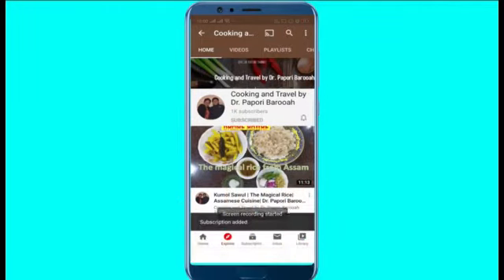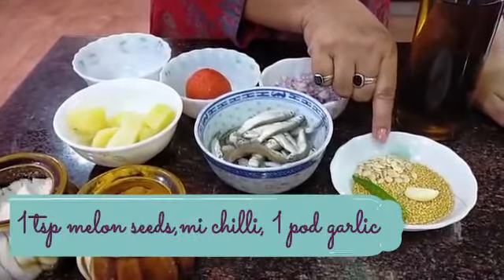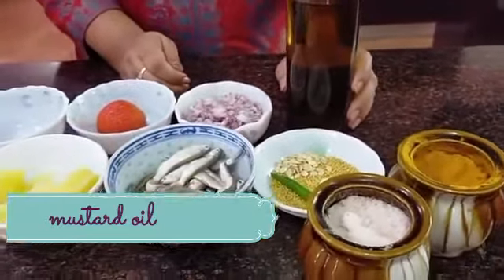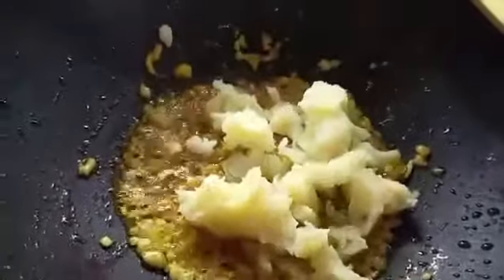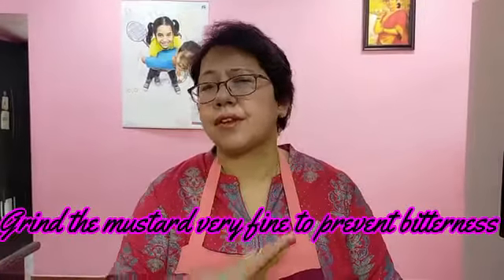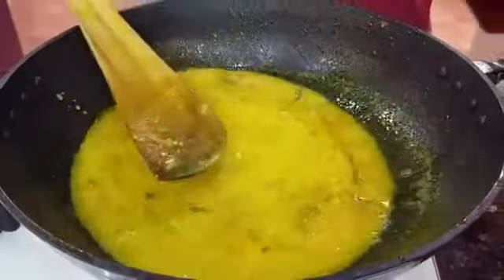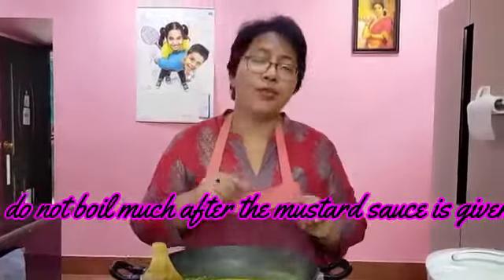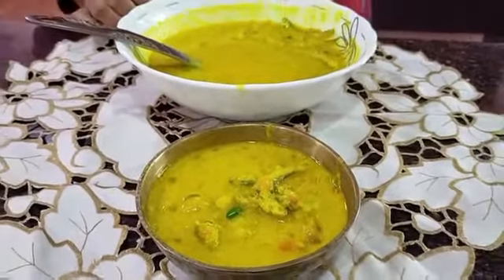boriola masor sorsori I Assamese Cuisine I Dr Papori Barooah